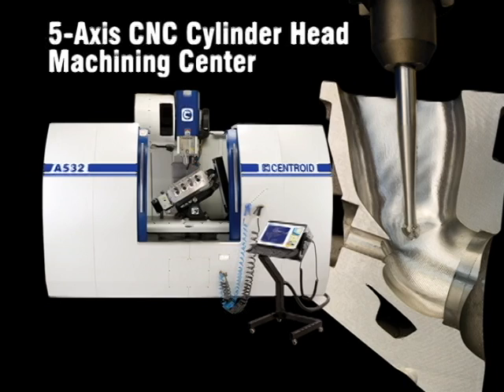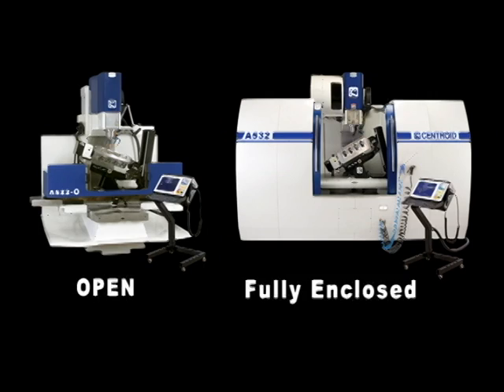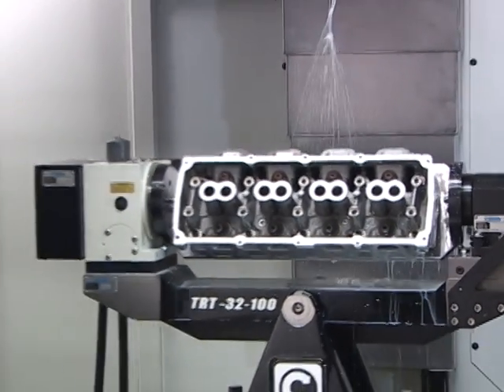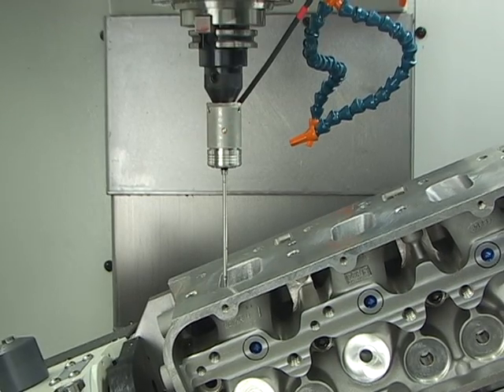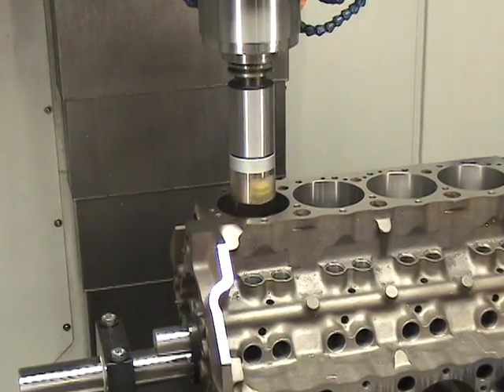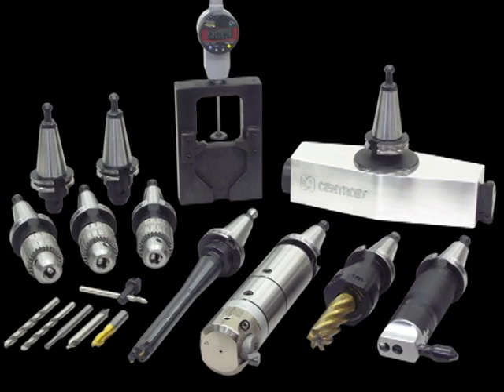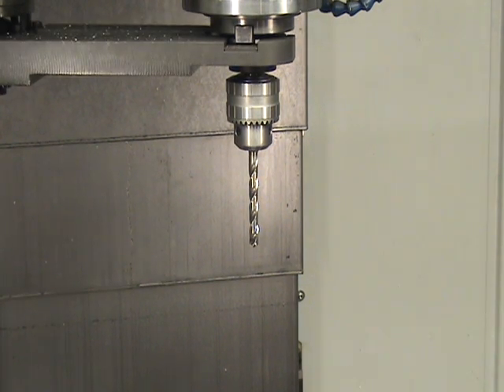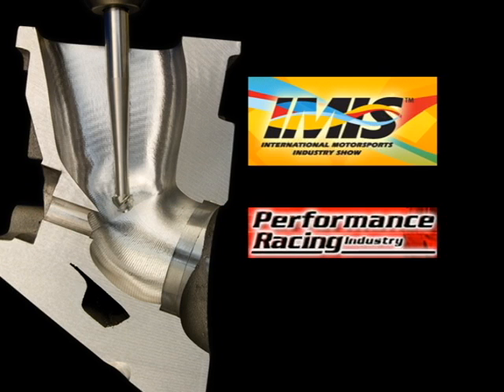5 axis CNC Porting and CNC Engine Block Machining Center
CENTROID 5 Axis CNC Cylinder Head Porting Machine